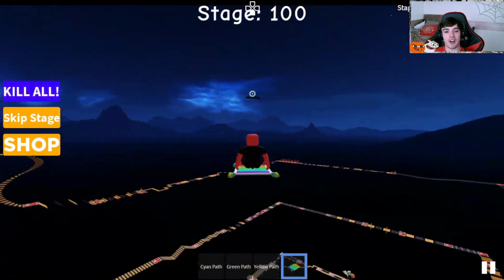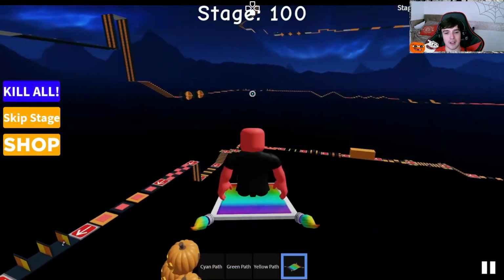I Played On The Worlds Spookiest Obby - Roblox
Hey guys frenzzy playzz here and in today's roblox episode we will be playing roblox on the Worlds Spookiest obby and How do i do watch to find out and until next time guys and girls stay healthy stay safe and I will see you all in the next one

Goodbye :)